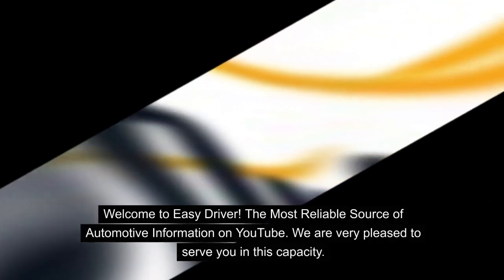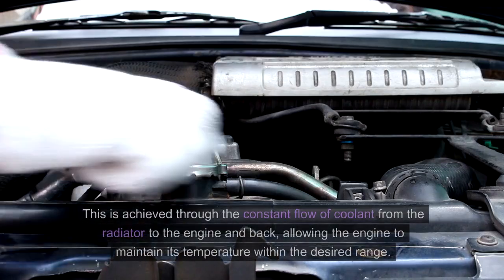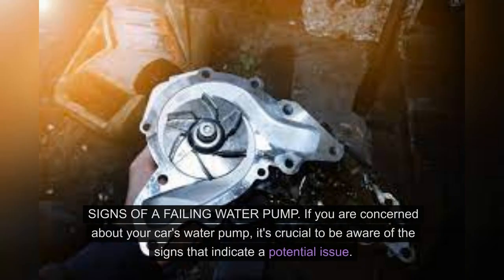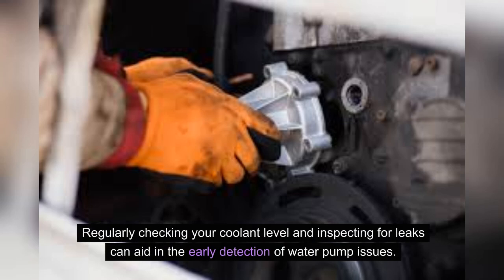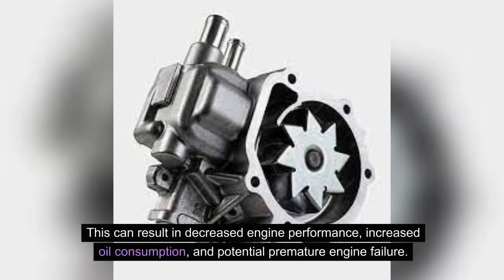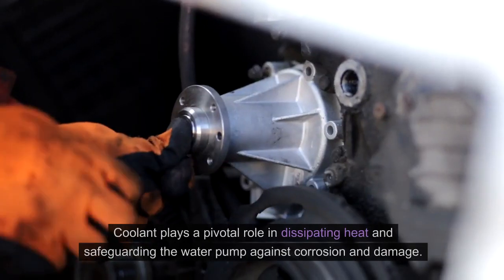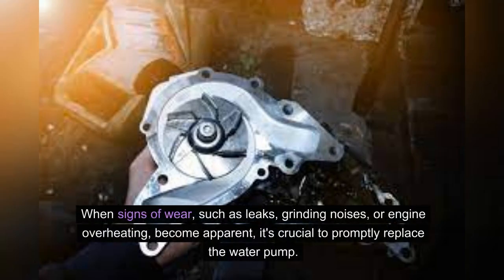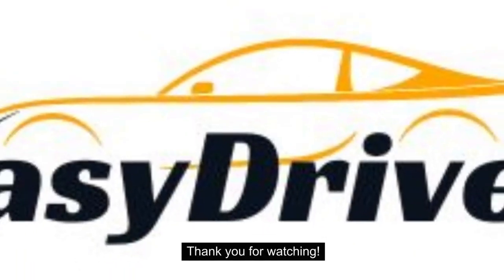Cool Efficiency: The Vital Role of Your Car's Water Pump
"Dive into the heart of your car's cooling system and discover the essential role of the water pump. In this video, we explore how this unsung hero keeps your engine running at optimal temperatures. From circulating coolant to preventing overheating, learn about the intricate mechanics and importance of a well-functioning water pump. Understand the signs of potential issues and the impact on engine performance. Whether you're a car enthusiast or simply curious about the inner workings of your vehicle, this series provides valuable insights into the critical role your car's water pump plays.